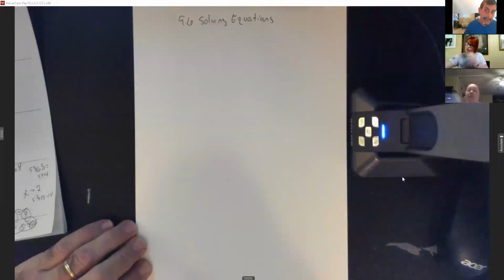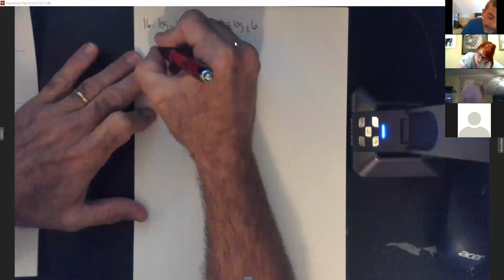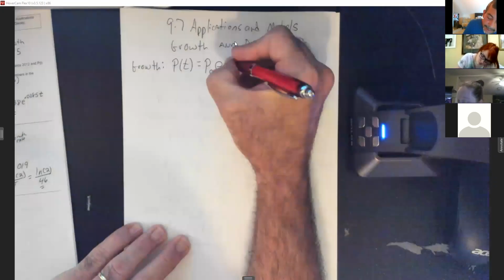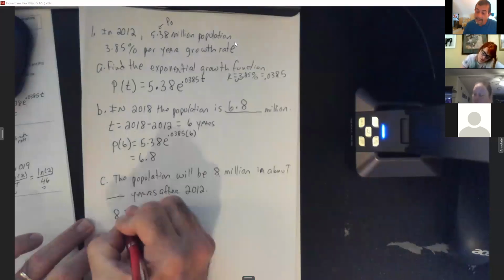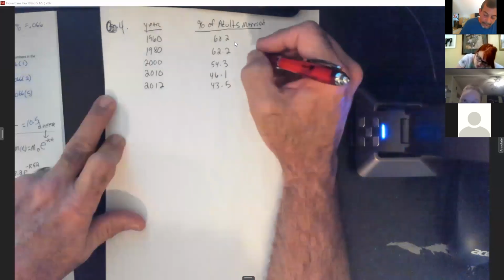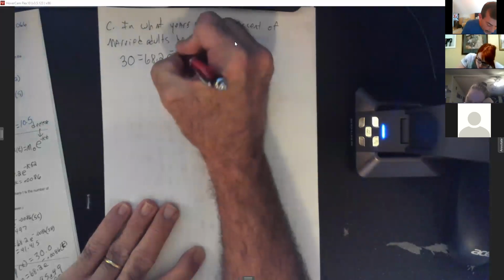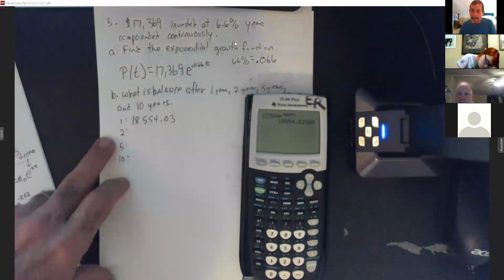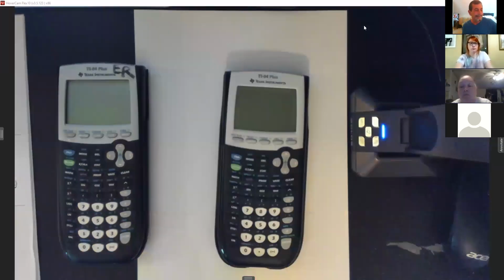MW Zoom CA9 6 and 9 7 4 27 2020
This video finishes 9.6 and 9.7
Solving Logarithmic equations and Exponential Growth/Decay